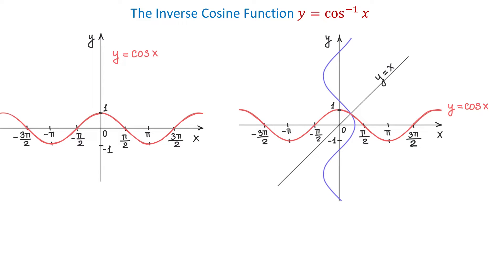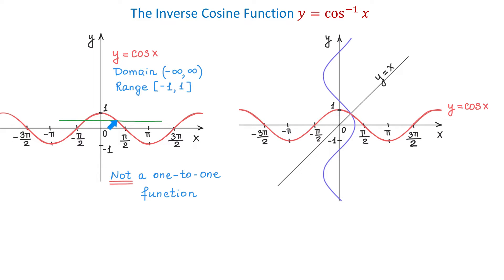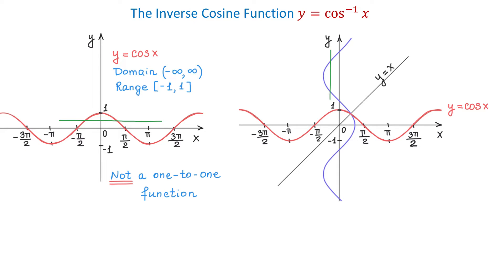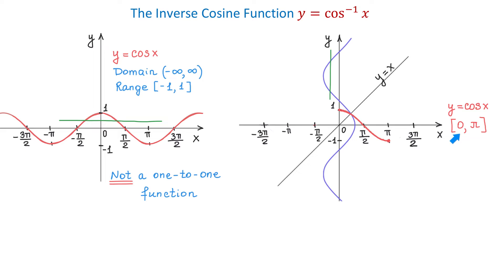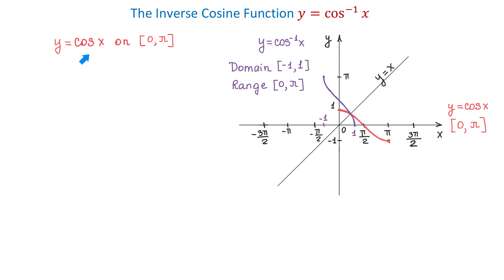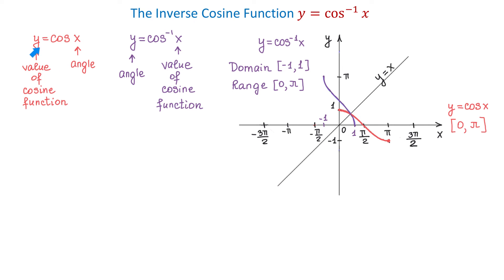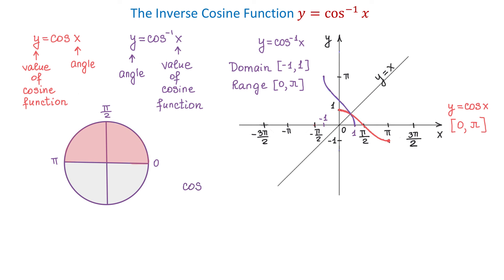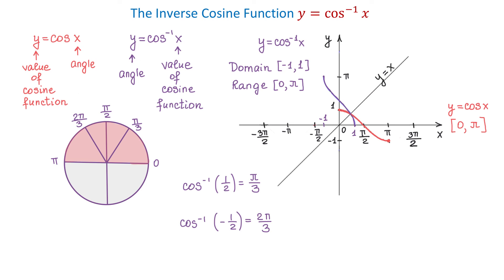All About the Inverse Cosine Function y=cos^-1(x) - Domain; Range; Graph; How to Evaluate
In this video we discuss about one-to-one functions, the horizontal and vertical line tests, and the restricted domain of the cosine function y=cos x.
Then we graph the inverse cosine function, we define the domain and the range, and we evaluate the inverse cosine function.